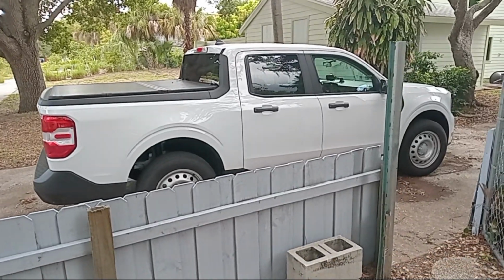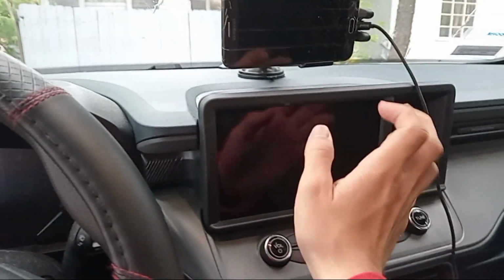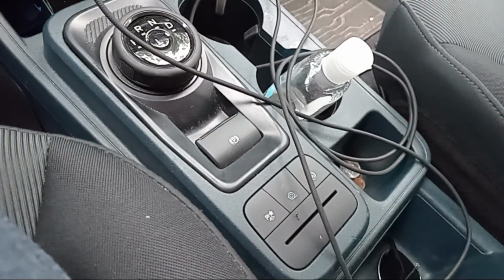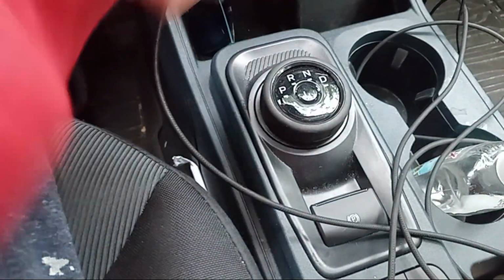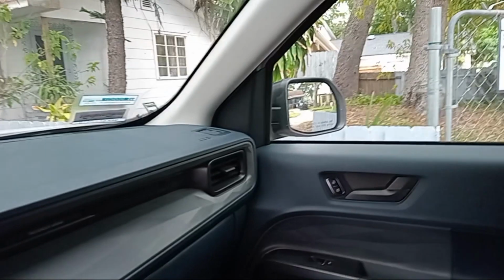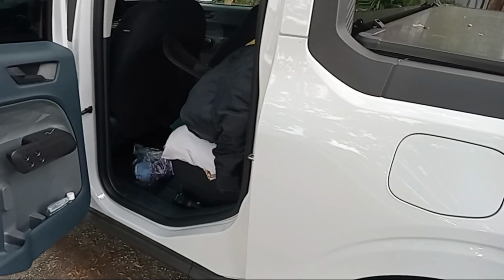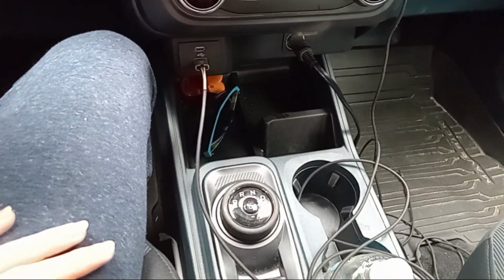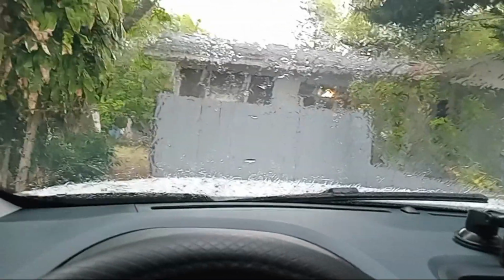2024 Ford Maverick XL review- It's trying it's best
After driving the Ford Maverick 2,500 miles across the country I have a few things to say about it. So here's my 2,500 mile Road Trip review.